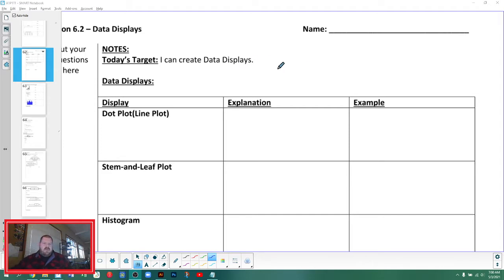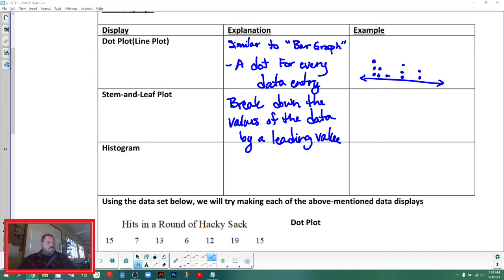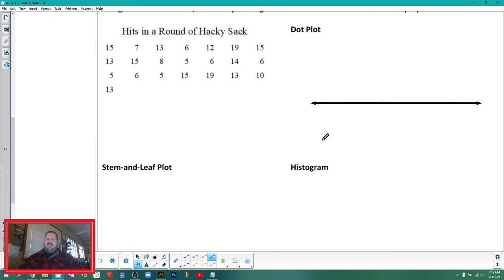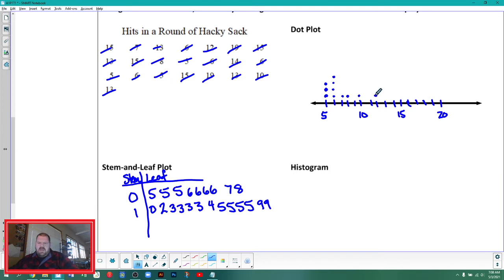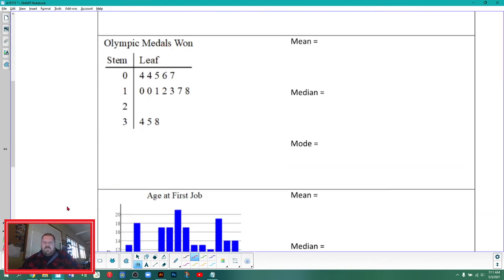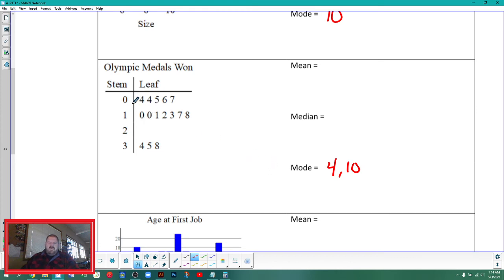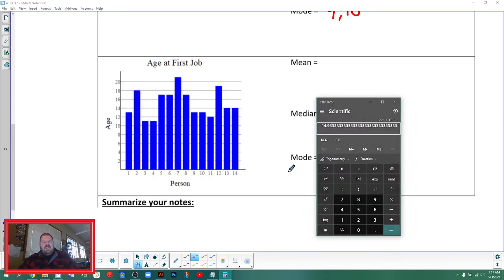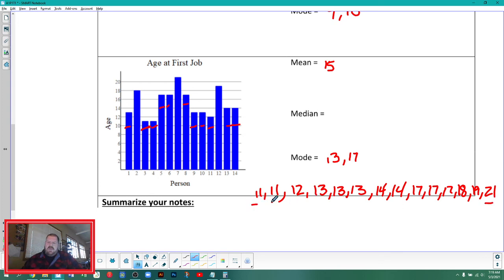Section 6.2 - Data Displays - Algebra 1 Part 1